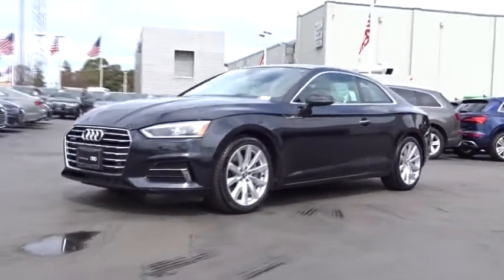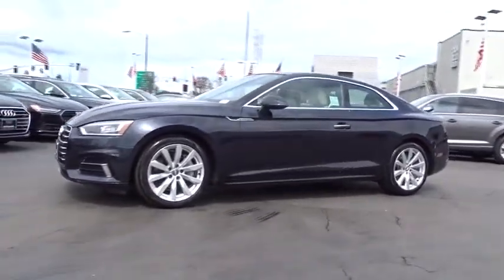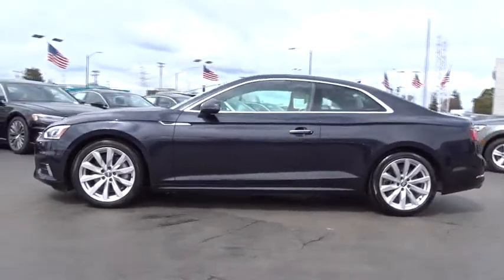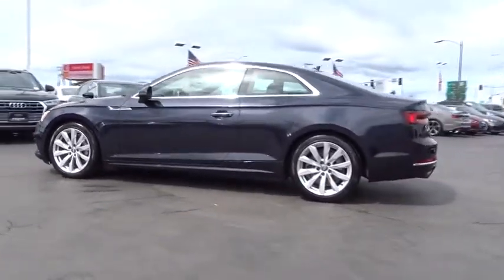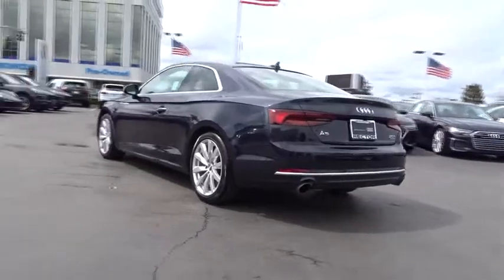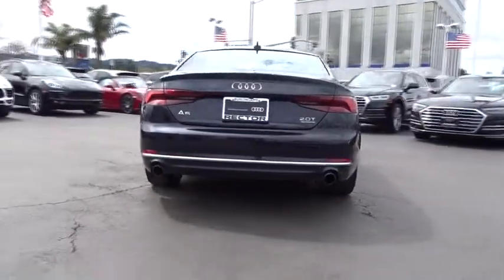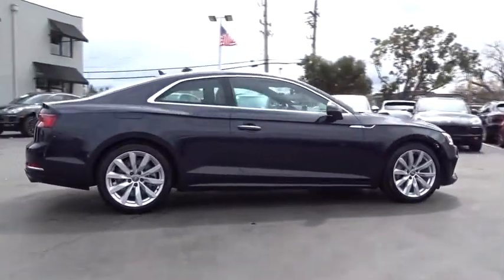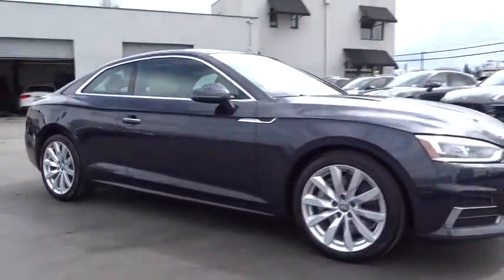2018 Audi A5 Coupe San Francisco, Bay Area, Peninsula, East Bay, South Bay, CA 8337SL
Moonlight Blue Metallic Used 2018 Audi A5 Coupe available in San Francisco at
2018 Audi A5 Coupe Premium Plus - Stock#: 8337SL - VIN#: WAUPNAF59JA128187

MOONLIGHT BLUE METALLIC,ROCK GRAY  LEATHER SEATING SURFACES,PREMIUM PLUS  -inc: Audi connect CARE assistance and security services (limited time subscription)  Rear Audi Pre Sense  Full LED Headlights  Heated Auto-Dimming Power Ext Mirrors w/Memory  power folding  Alarm System w/Motion Sensors  SiriusXM All Access Service  3-month trial subscription  Heated Auto-Dimming Power/Memory Exterior Mirrors  Audi Advanced Key  keyless engine start/stop and doors and trunk entry  Driver Seat Memory  Parking System Plus (Front/Rear Acoustic Sensors)  Audi Side Assist,AUDI GUARD PROTECTION KIT  -inc: Cargo Mat  All-Weather Floor Mats,NAVIGATION PACKAGE  -inc: Audi connect PRIME and PLUS (6 month trial subscription)  Audi MMI Navigation Plus w/MMI Touch  8.3  MMI center screen  12.3  Display Audi Virtual Cockpit,ATLAS BEIGE  LEATHER SEATING SURFACES,Express Open/Close Tilting Glass 1st Row Sunroof w/Sunshade,Leather Steering Wheel,Leather/Metal-Look Gear Shift Knob,FOB Controls -inc: Trunk/Hatch/Tailgate  Windows and Sunroof/Convertible Roof,Refrigerated/Cooled Box Located In The Glovebox  Driver And Passenger Door Bins,Full-Time All-Wheel Drive,4-Wheel Disc Brakes w/4-Wheel ABS  Front And Rear Vented Discs  Brake Assist  Hill Hold Control and Electric Parking Brake,Tire Specific Low Tire Pressure Warning,Back-Up Camera,Radio: Audi Sound System -inc: 10 speakers  6-channel amplifier  180 watts  USB Audi music interface  Audi smartphone interface (Android Auto and Apple CarPlay)  Bluetooth preparation for mobile phone and HD radio technology